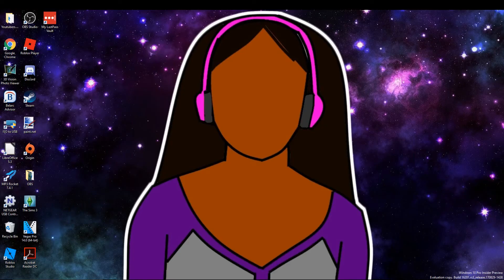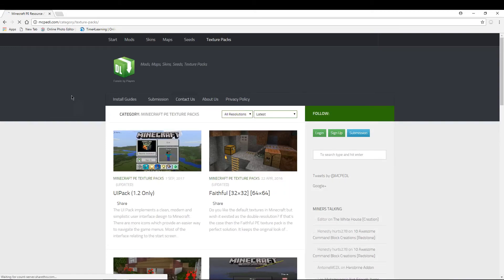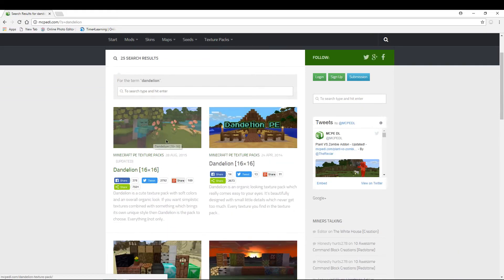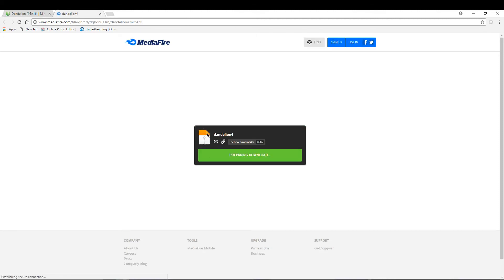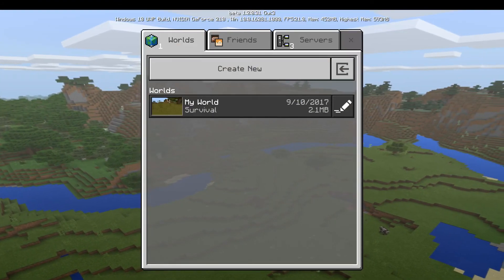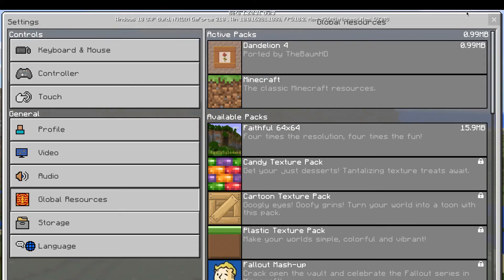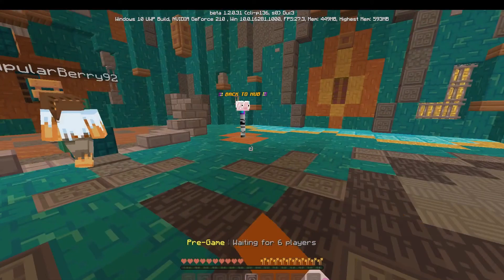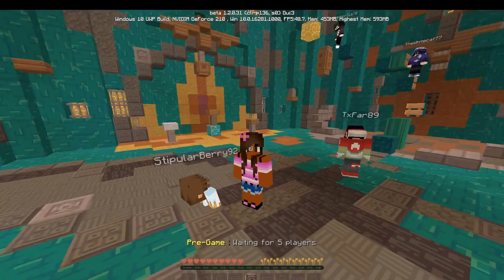How to get texture packs on Minecraft Win 10/Pocket With the click of a button!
Hey guys today I am going to be showing you how to get texture packs in Minecraft Windows 10 or Pocket with the click (or tap) of a button! This works in ALL of your Minecraft like in your worlds and Servers!